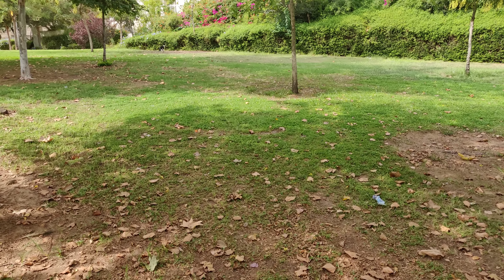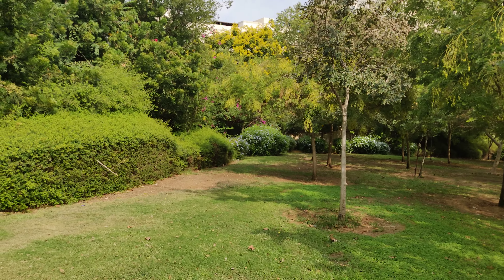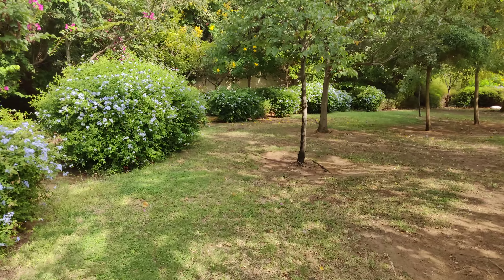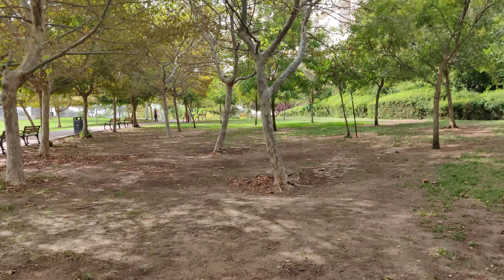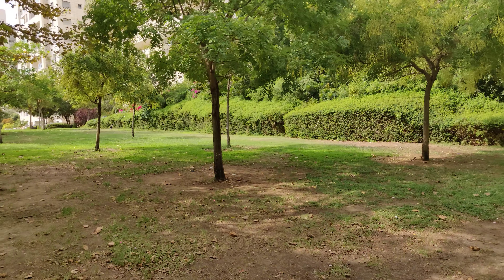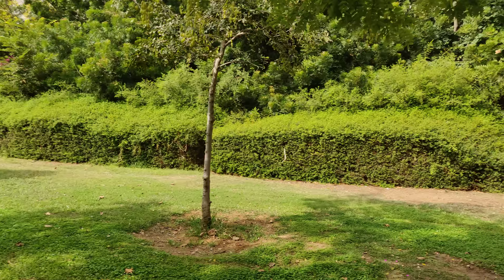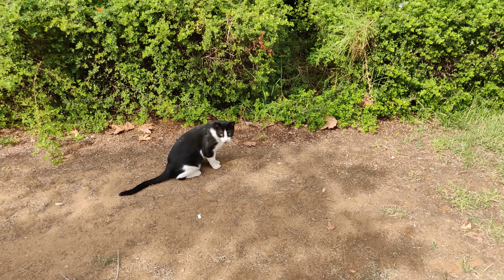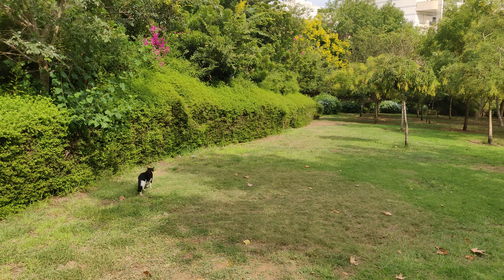OnePlus 6 4K 60fps Test Video (Raw footage, unedited)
This is a raw footage uploaded straight from my OnePlus 6 (64gb model) Android phone, using the rear-facing camera. It was captured in 3K (3840x2160 pixels) at 60 fps (57 fps as appear in the details of the file).

Audio recorded using the built-in microphone.

Bit rate: 156kbps
Codec: H264 - MPEG-4 AVC (part10) (avc1)

One thing that I've noticed that unlike in 4K 30fps, it seems to be lacking EIS. The 4K 30fps video that I've taken was very stable, this one was shaky.